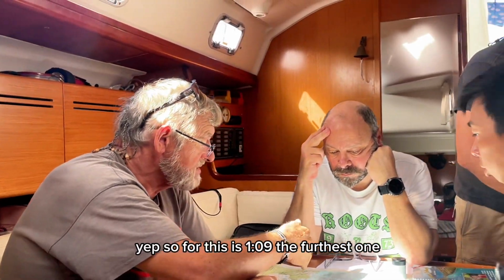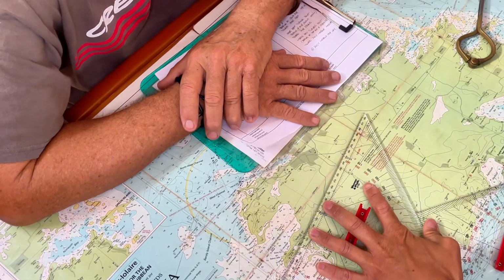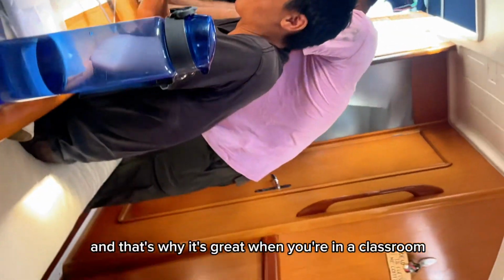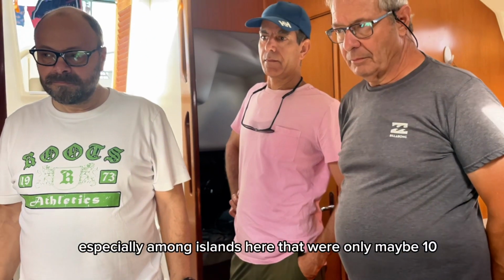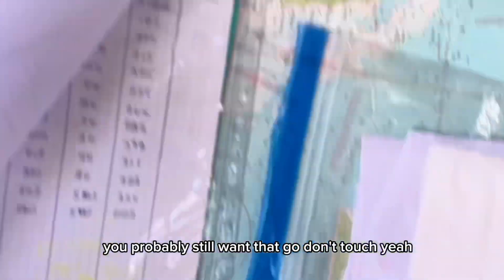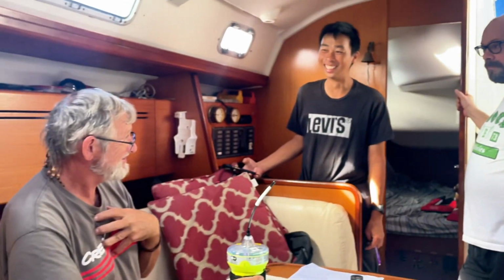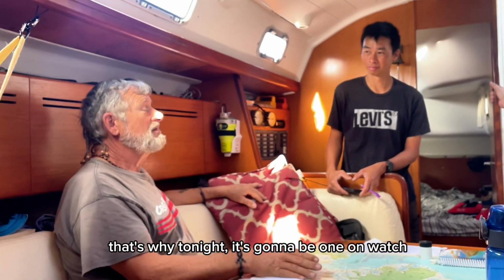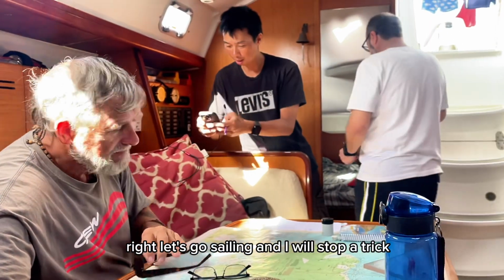How To: Navigational Chart Reading and PlanningNext Overnight Sailing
Preparing for our next overnight Sailing with Intermediate Students on board. This was end of February as we had students on board for their intermediate afloat sailing course. This is not normally on the list for a 13-15 hours overnight sailing. Normally just a night sail of about 2-4 hours at most. Just so they do get a feel what it is like to sail at night or lets say in the dark. Definitely something that one needs to experience.
Navigational chart reading is the skill of interpreting and understanding nautical charts, which are maps specifically designed for use by mariners at sea. Hear is a brief overview of some key aspects of:
1. Symbols and Abbreviations: such as buoys, beacons, rocks, depth, and navigational aids.
2. Depth Soundings: at specific locations. These are important for avoiding shallow areas under water hazards.
3. Navigation Aids: such as buoys, beacons, lighthouses and lightships.
4. Tides and Currents: Charts may include information about Tidal streams, Understanding tidal patters is essential for planning safe       navigation in areas with strong currents.
5. Contours and Landmarks: visually navigate and identify their positions relative to the coastline and other features.
6. Scale and orientation: Natural charts provide a scale and indication the orientation usually North to help understand distance and direction.
7. Chart Datum: usually refers to specific vertical datum to understand depth soundings and ensure safe passage.
8. Chart Corrections: Mariners must ensure charts are up-to-date for safe passage.

You can see here they’re getting a lesson on how to prepare their navigation chart from Antigua to Sint.Maarten on what to look out for, like big cruise ships etc. You can see them from far away. However don’t let that fool you! They will be upon you in no time. That goes for anything in the waters. It’s incredible how fast a sailboat is beside you especially at night vision.
When the students are sailing with us they have to go by the charts. Only at the end of the week will they be learning the Electronic AIS Navigation Chart. This is done so they will understand to write and read the chart on maps just incase of Electronic AIS Chart not working.

One thing very important to have on any boat going out to Sea is a EPIRB ( Emergency Position Indicator Radio Beacon) it will save your life if you’re distress. This EPIRB will transmit a code message on the 406MHz distress frequency via satellite to a global network of search and rescue satellites, which then relay the distress signal to a mission control centre. This allows for a quick and precise location of the beacon’s position, adding in the rescue of those in distress.  I pray this will never happen for any of us and You.